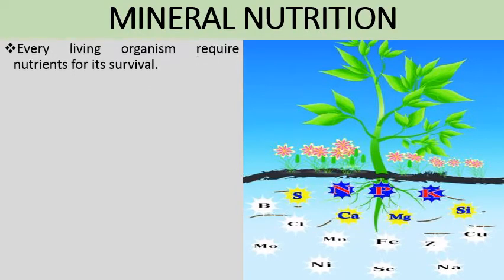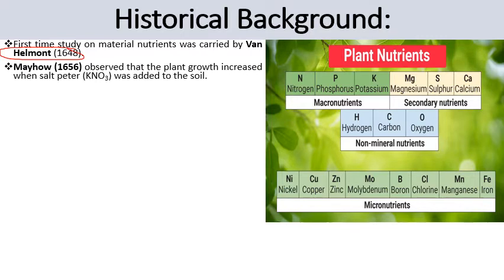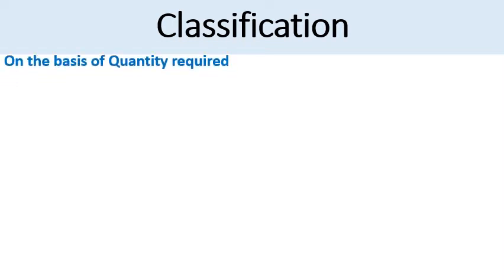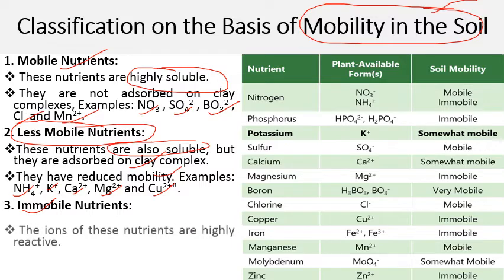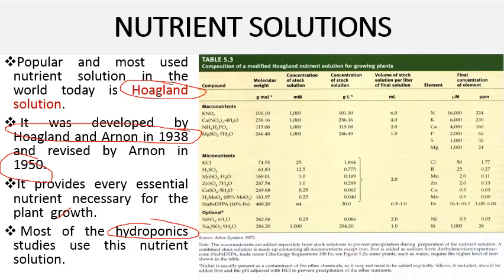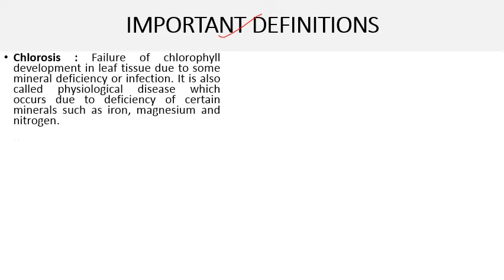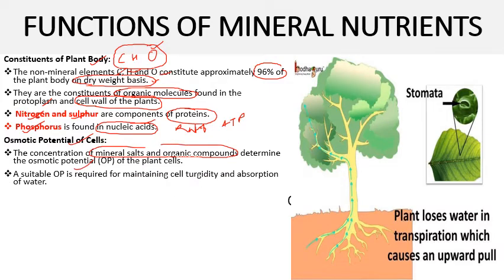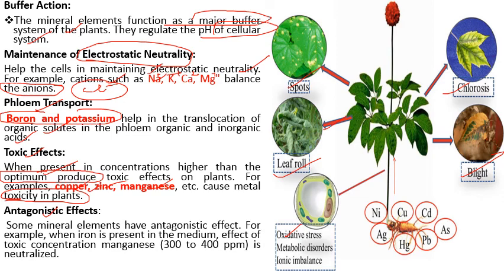Mineral Nutrition in Plants